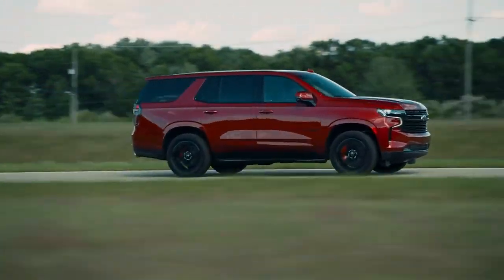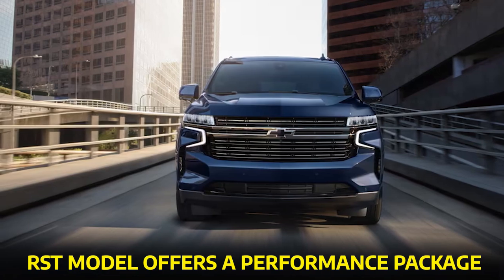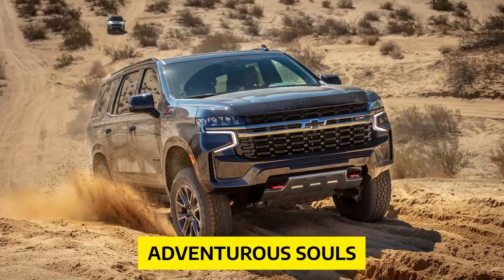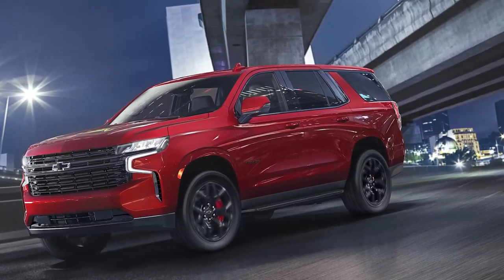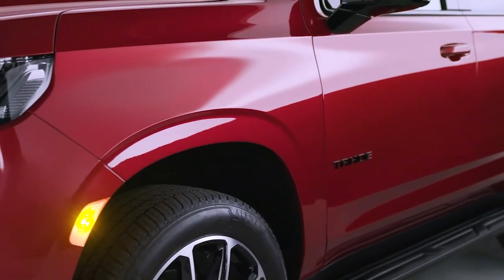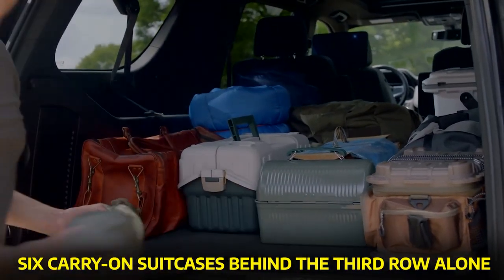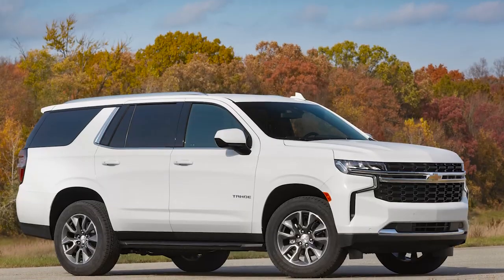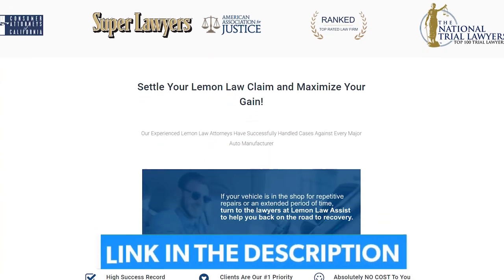Chevy Tahoe 2023 | Why You Need to Buy It?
Why settle for anything less when you can experience the exceptional? Get ready to delve into the world of the Chevy Tahoe 2023 as we unveil why this SUV is an absolute game-changer. Need a vehicle that exudes power and luxury? Curious about its remarkable features and spaciousness? Look no further. Join us on this captivating journey as we explore why the Chevy Tahoe 2023 deserves a coveted spot in your garage.

If you have a 2017 or newer car that is having transmission, engine, electrical, brake, or any other type of car issue, you may be entitled to get all of your payments back and even a nice settlement.